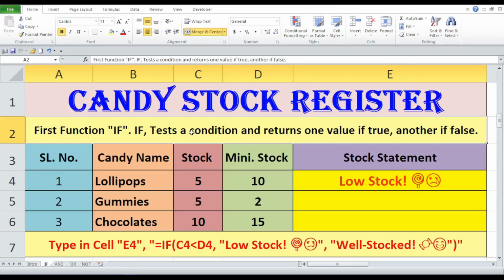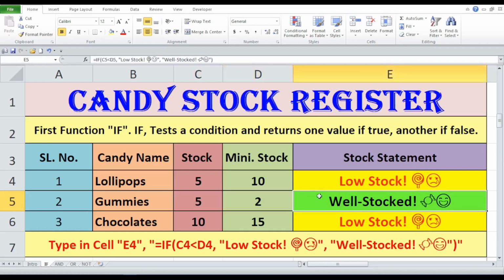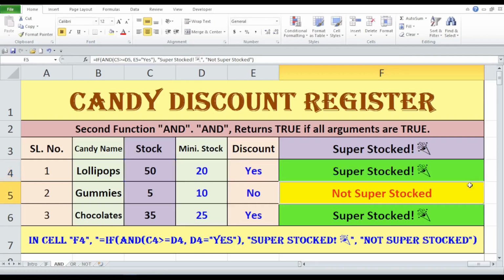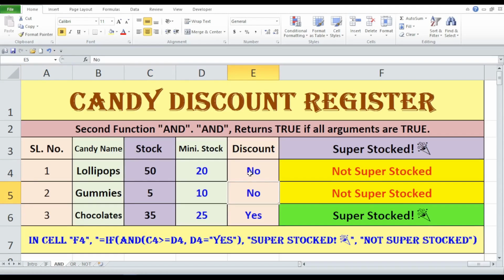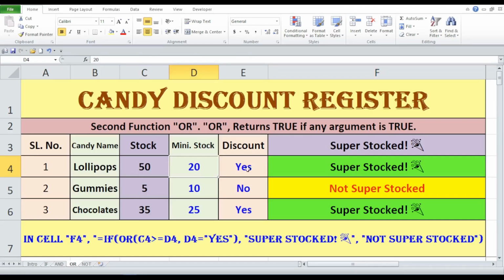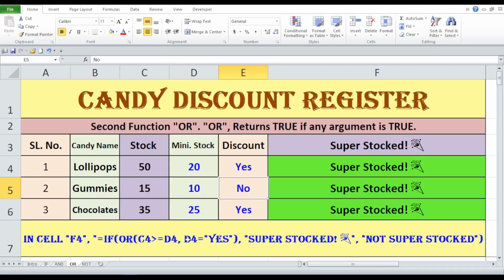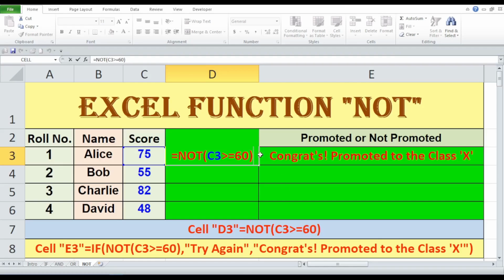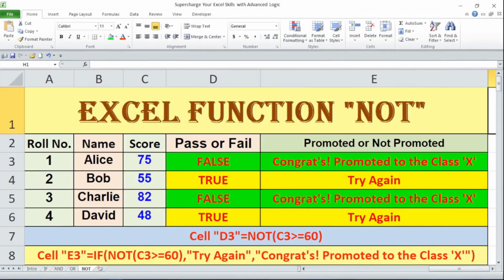Supercharge Your Excel Skills with Advanced Logic!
In this video, we will learn how to use the advanced logic functions IF, AND, OR, and NOT in Excel. These functions can be used to create powerful formulas that can automate tasks and make your work more efficient.

We will start by learning about the IF function. The IF function is used to test a condition and return one value if the condition is true and another value if the condition is false.

Next, we will learn about the AND and OR functions. The AND function returns TRUE if all of the conditions that it tests are true. The OR function returns TRUE if any of the conditions that it tests are true.
Finally, we will learn about the NOT function. The NOT function returns the opposite of the logical value of its argument.
We will also cover a number of examples of how to use these functions in real-world scenarios.

Similar Channels:
ExcelIsFun
ExcelTips
Leila Gharani
Exceldemy
Accounting for Excel

Other Search Terms:
Excel advanced logic functions
IF function in Excel
AND function in Excel
OR function in Excel
NOT function in Excel
Excel formulas